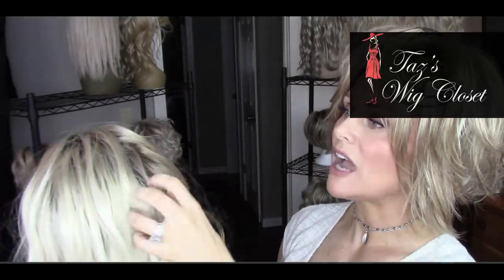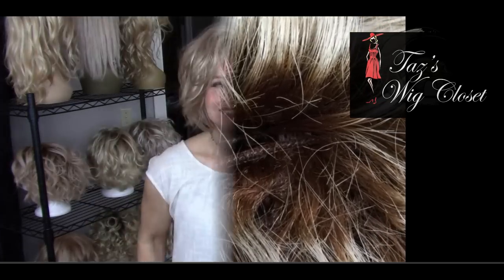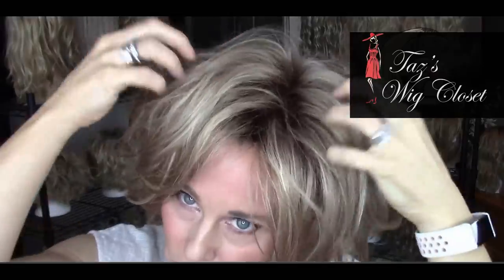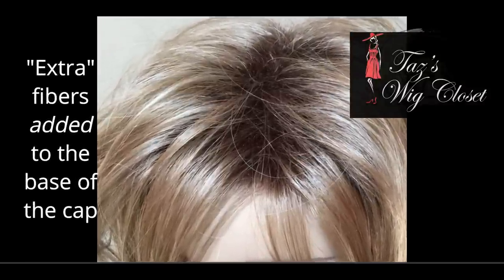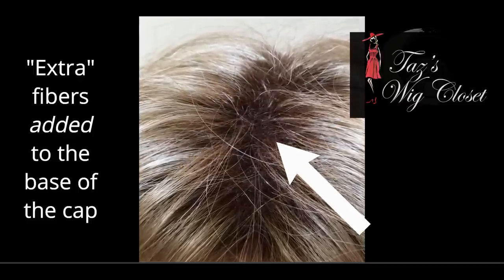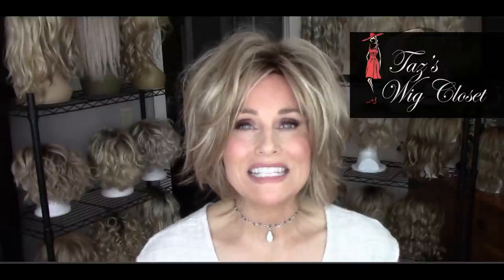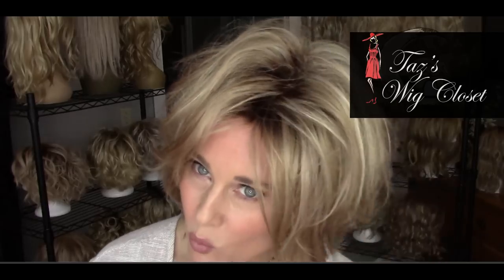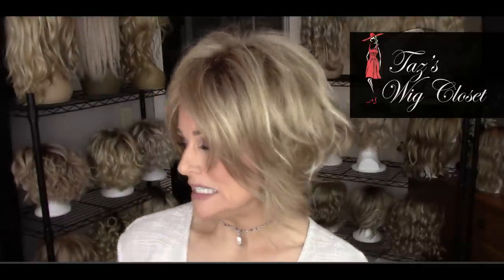PERMATEASE | WHAT is it? | WHY IS it used? ❤️HOW to DISGUISE IT!❤️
NEW TO WIGS? series, TAZ talks PERMATEASE? WHAT IS IT?  WHY IS IT USED?  How to work with it! Most wigs have some type of permatease.  Learn about the types of permatease and how and why it is used on wigs.  XOXO TAZ
➡️I am wearing Noriko Dolce in Sugar Cane R. FIND IT at your favorite wig retailer!